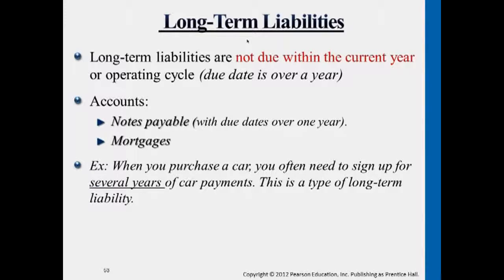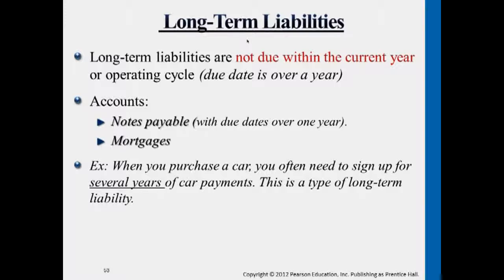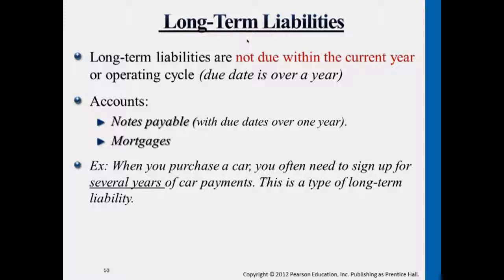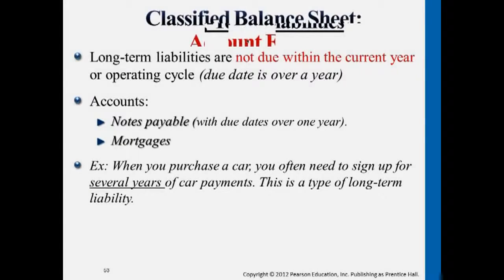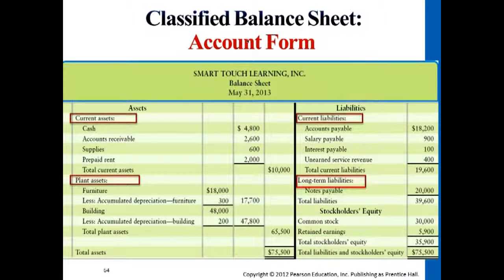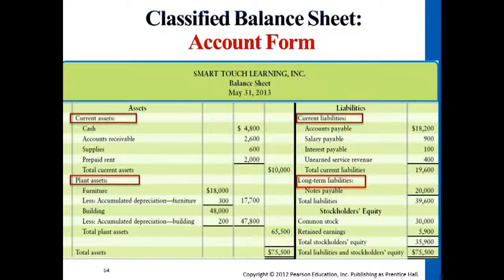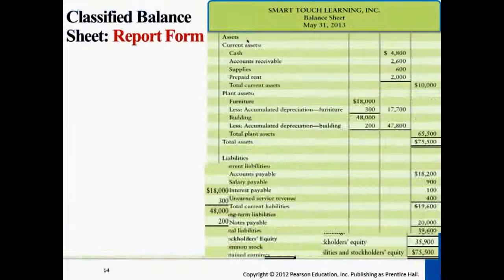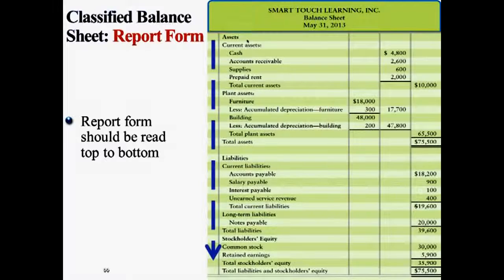Long term Liabilities - Professor Victoria Chiu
Long term Liabilities

00:00:05 Long term liability
00:01:35 classified balance sheet: account form
00:03:05 classified balance: report form